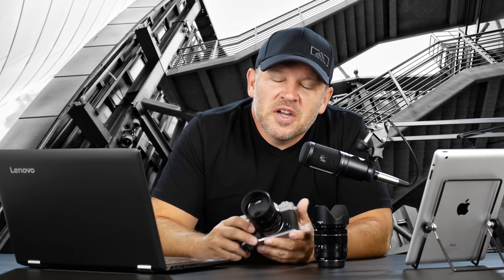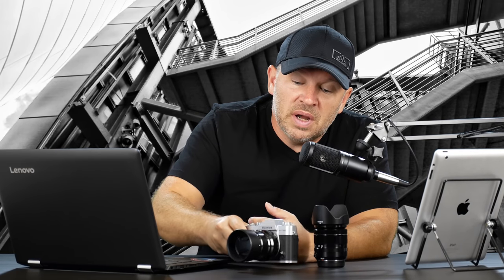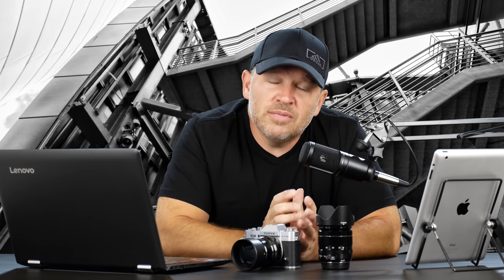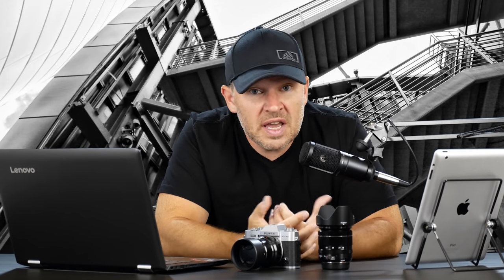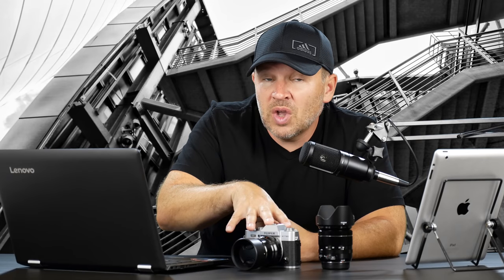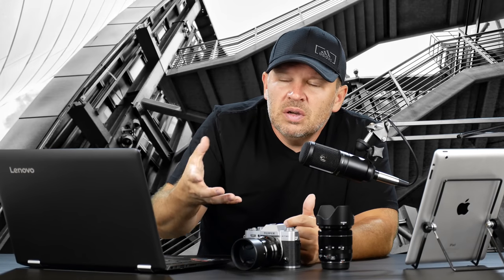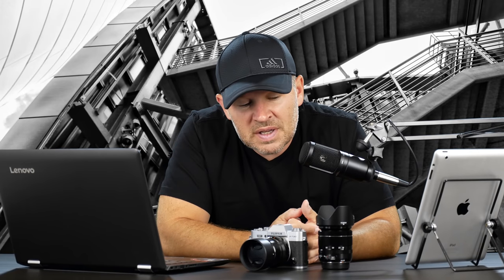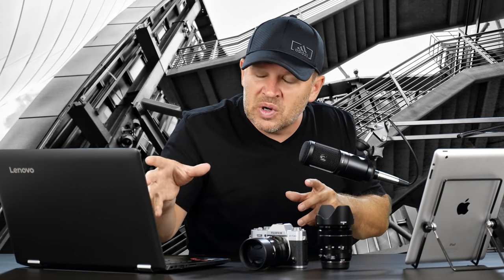Canon M50 vs Fuji X-T20 - Confused about which Camera to Buy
Canon EOS M Mount Adapter

Fujinon XF18-135mmF3.5-5.6 R LM OIS WR on Amazon